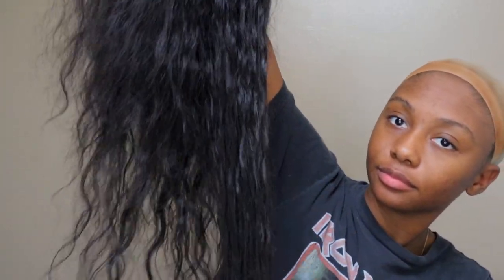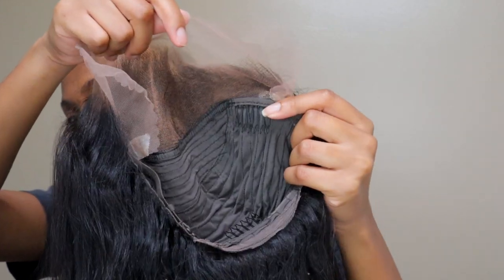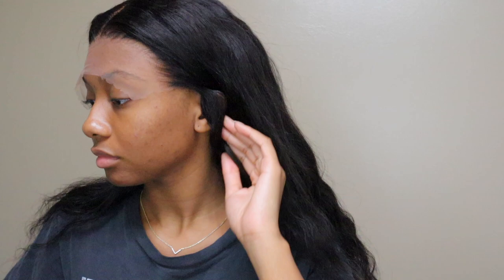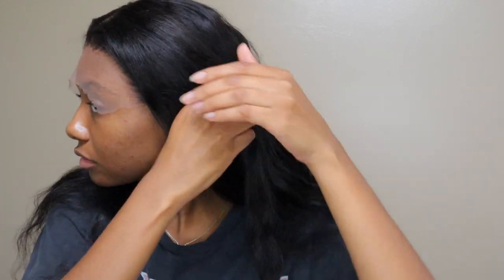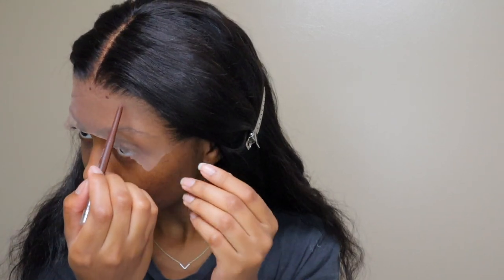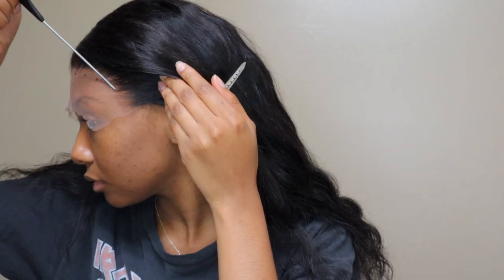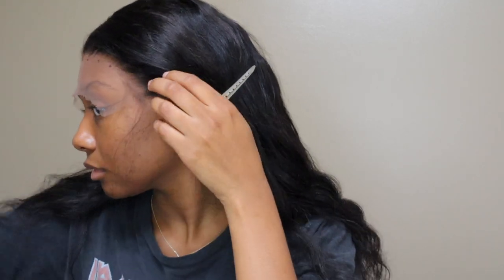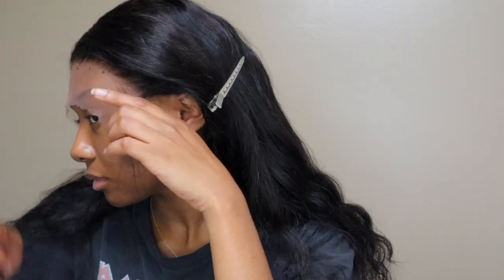LACE FRONT WIG INSTALL | 26" INCH LOOSE DEEP WAVE WIG | FT. NADULA HAIR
Hair Info: 13*4 lace 150% Density Loose Deep Wave Wig 26inch